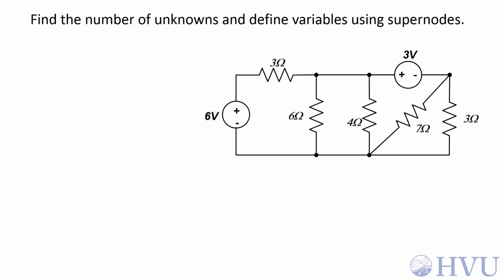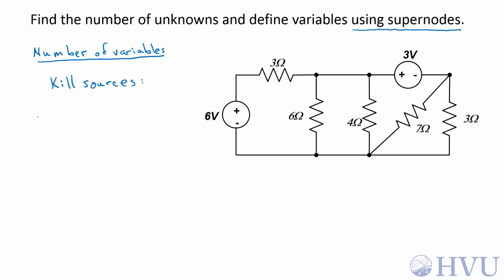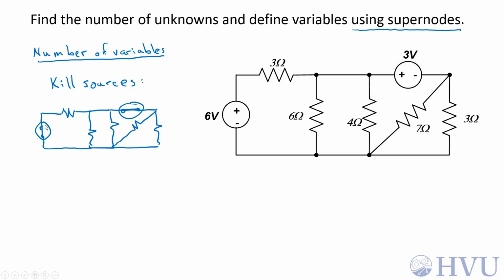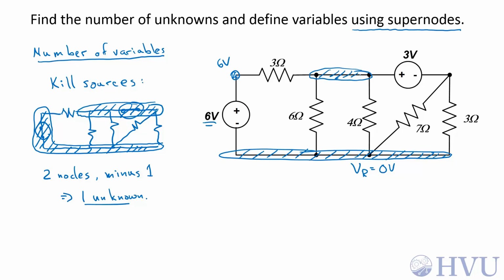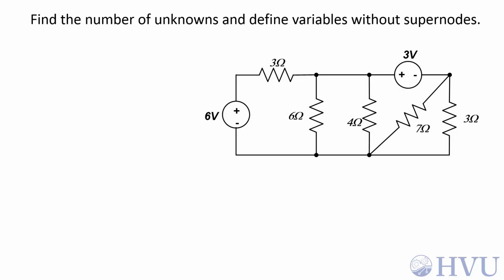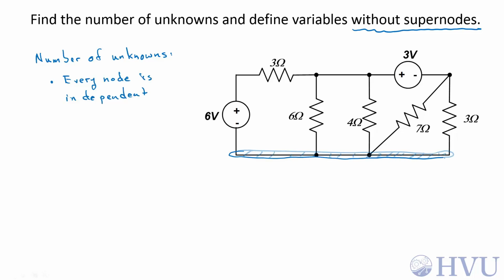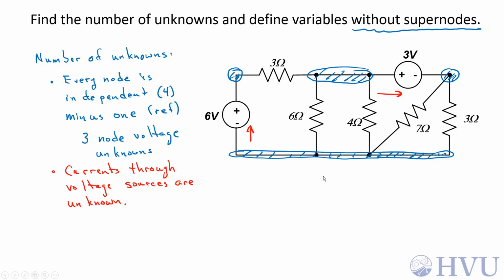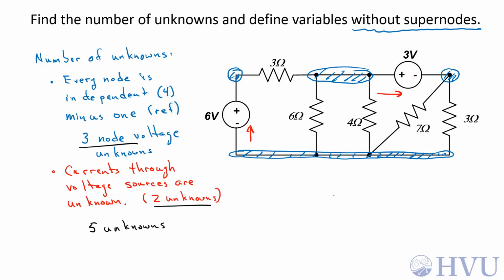Example 3.3.1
Compare number of unknowns and variable assignments with and without supernodes